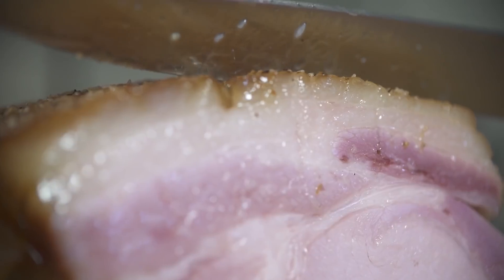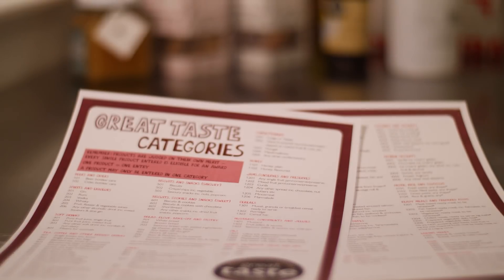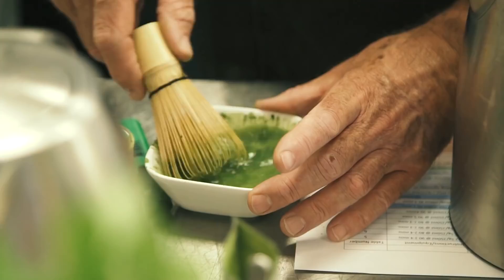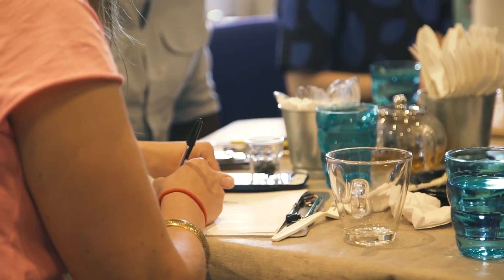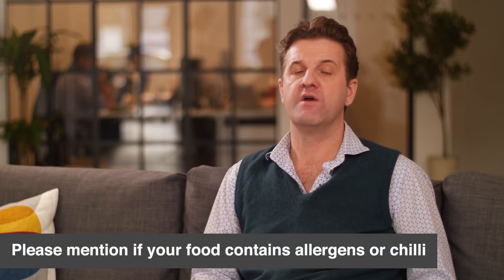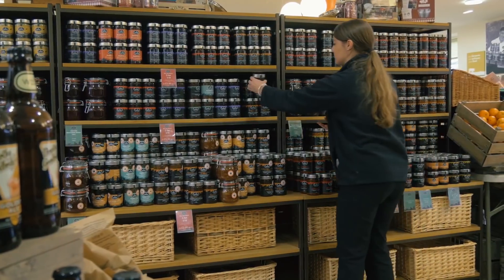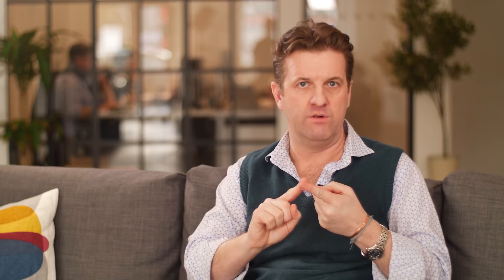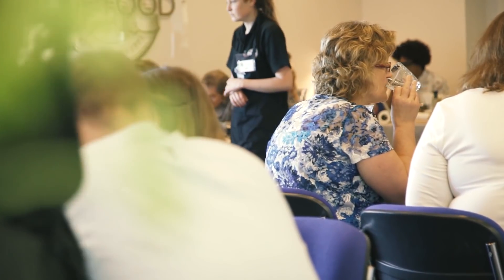How to enter Great Taste 2018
Guild of Fine Food Managing Director, John Farrand, gives information and advice on entering the 2018 Great Taste Awards.